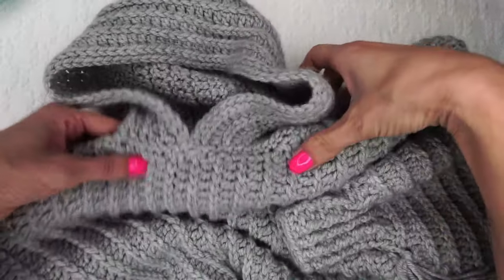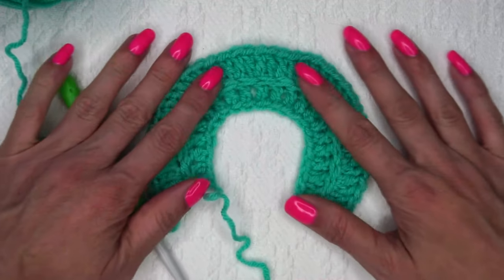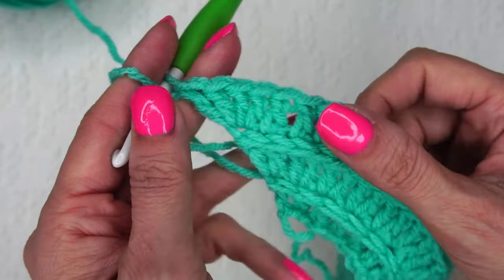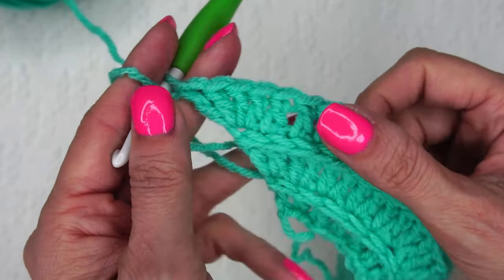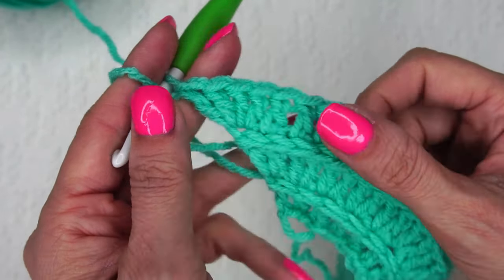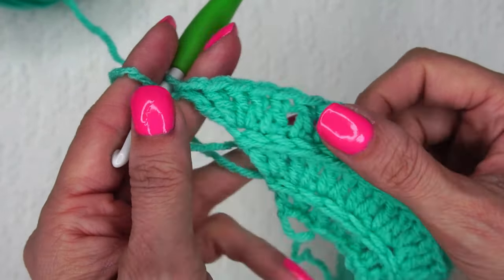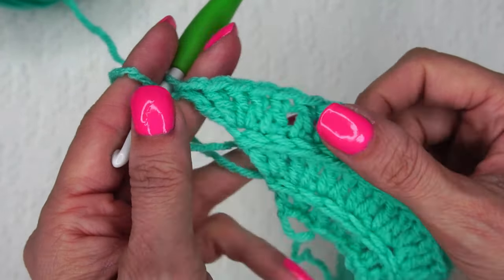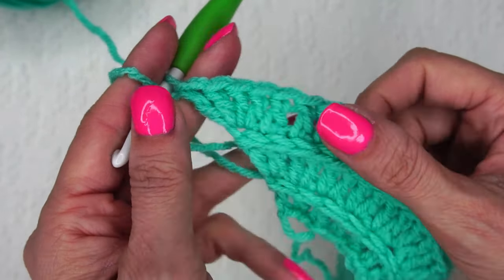Lori Poncho Free Crochet Pattern Tutorial Video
The Lori Poncho is a free crochet pattern for kids and adults! This poncho has a hood, cuffs, and fringe. This will be a crocheted staple in your wardrobe. Let's make one!

*note that there was a row count discrepancy on the child and teen sizes that was found after the video was created. The written pattern is correct!

My favorite products: